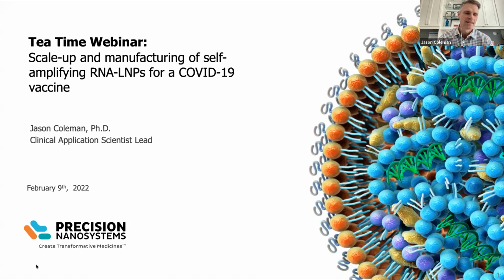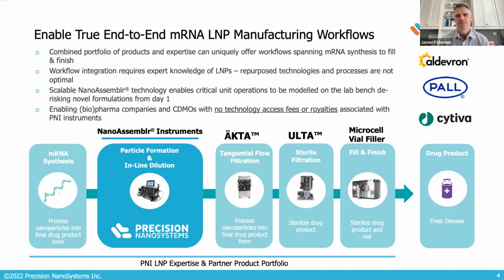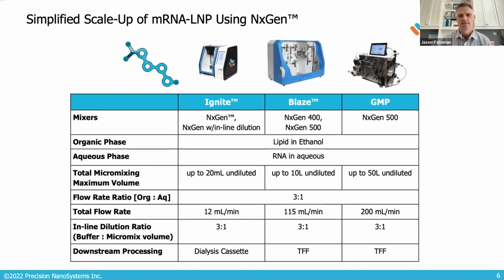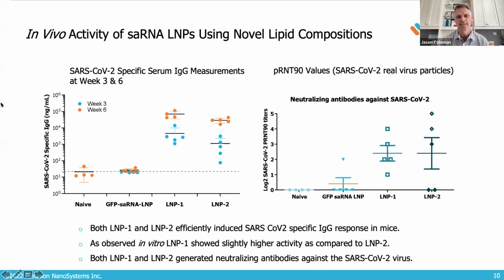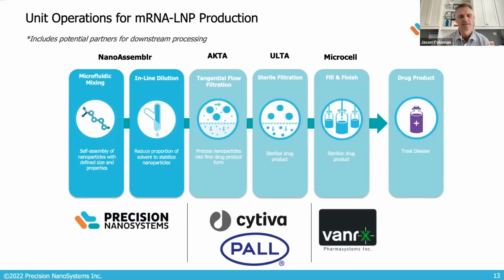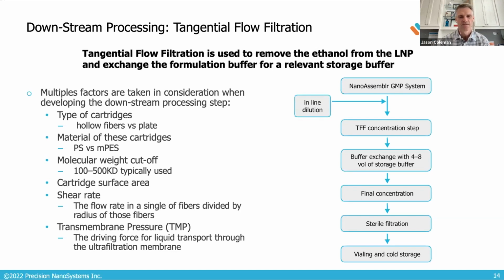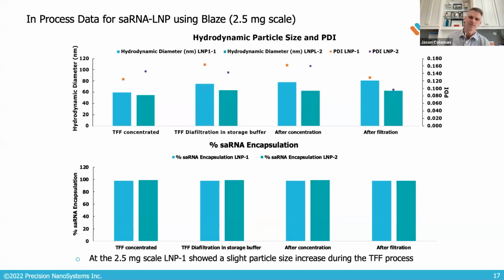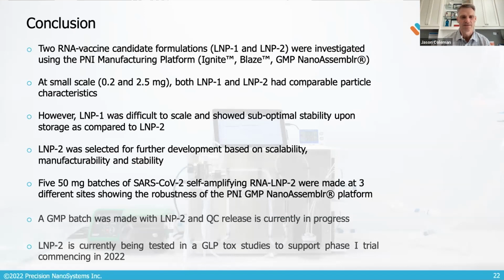Scale-up and Manufacturing of Self-amplifying RNA-LNPs for a COVID-19 Vaccine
In this Teatime Webinar, Dr. Jason Coleman, Clinical Application Scientist Lead with Precision NanoSystems, presents on an overview of the development and scale-up activities needed to progress this saRNA vaccine to the clinic.